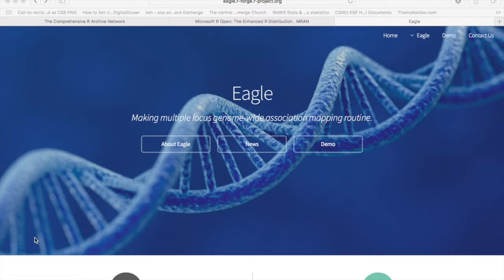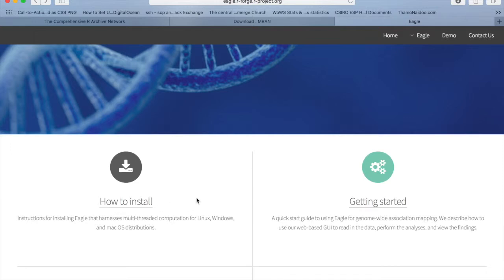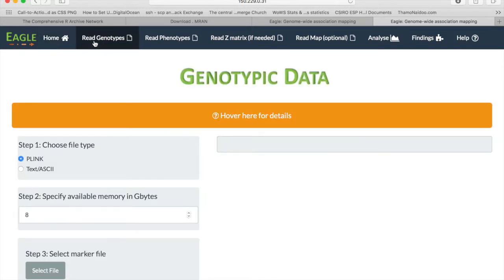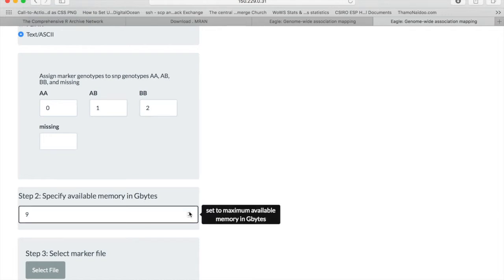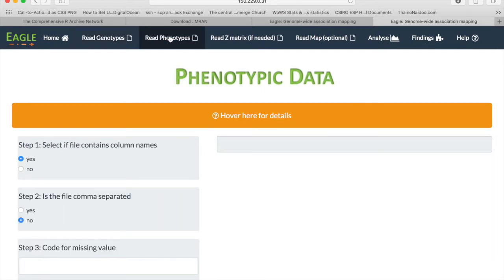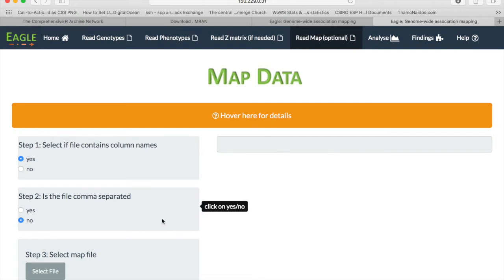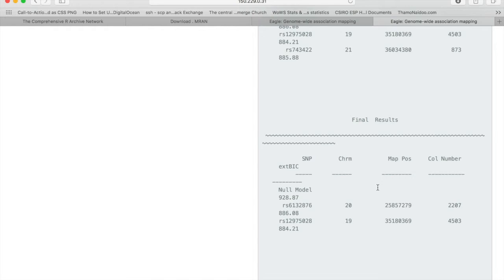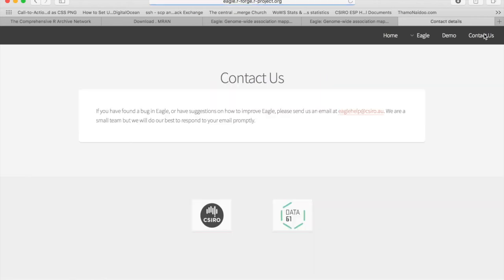Eagle - Multiple locus association mapping made easy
We demonstrate how easy it is to analyse GWAS data with the Eagle R package.  The data used in the video are available for download from the Eagle website.